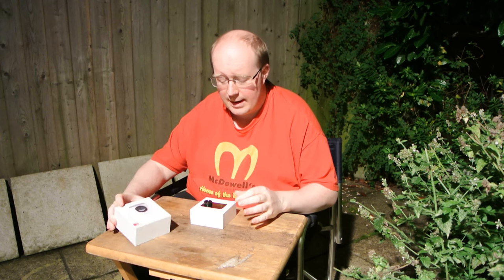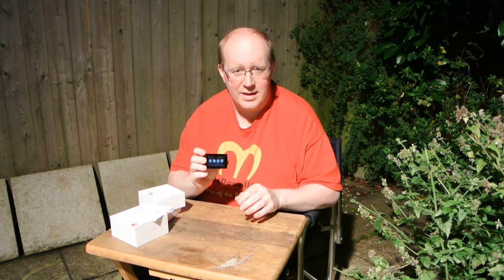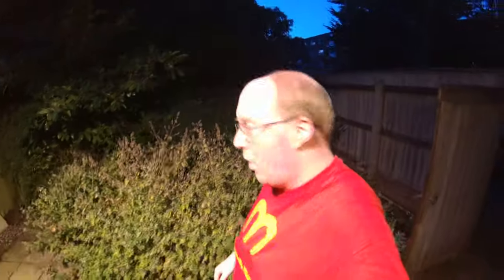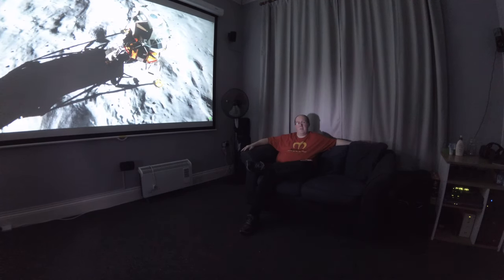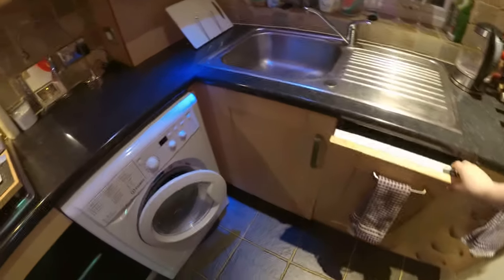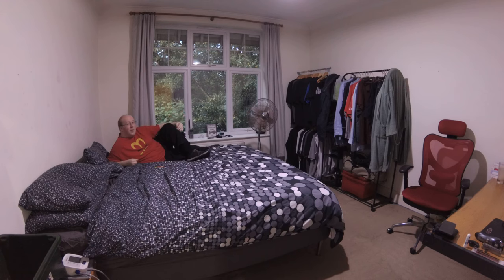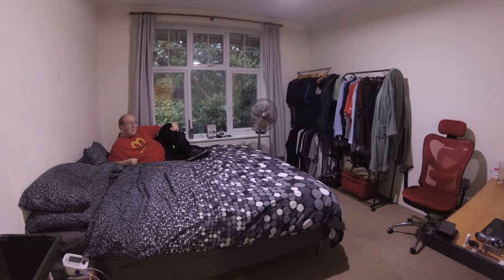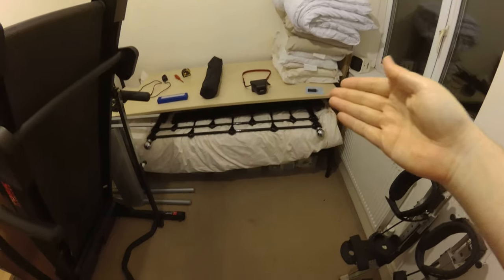Just got my Xiaomi Yi 4K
Fresh off the plane from Shenzhen, my Xiaomi Yi 4K has arrived, and so it seemed a quick review was called for. I do a tour of my apartment to demonstrate the video quality.